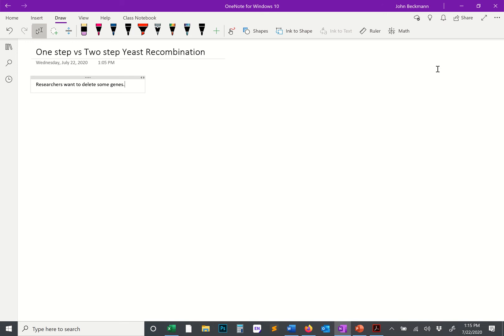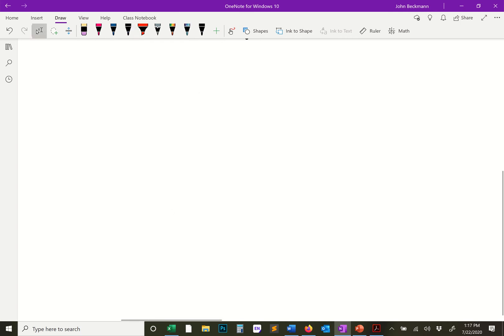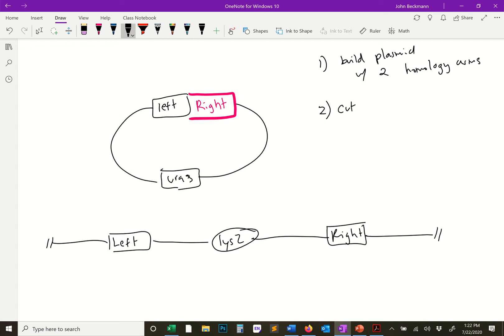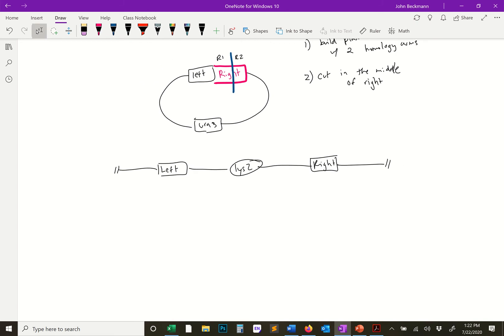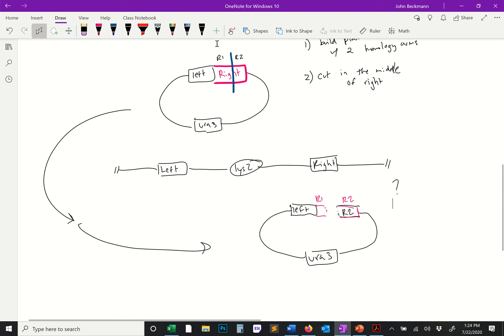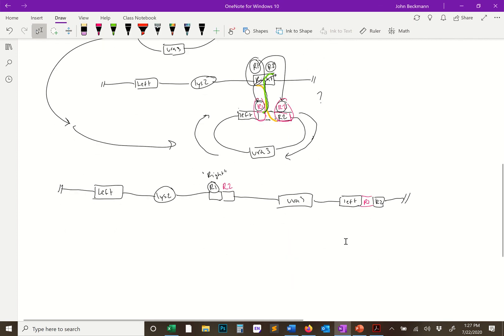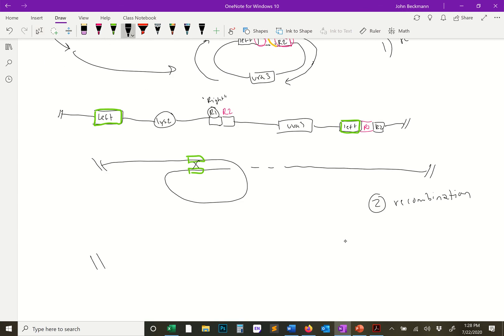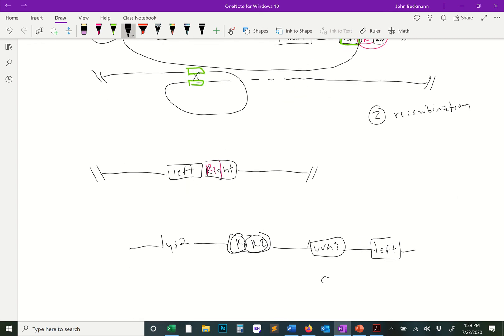Yeast Recombination: One Step vs Two Step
Here I draw out the holliday junctions for two step recombination and point out the differences in these two key yeast techniques.
Reading Assignment:  Brachman al., 1998 Yeast "Designer deletion strains..."

BUY BECKMANN BOOKS:

38: Here were hanged 38 Sioux Indians Dec. 26, 1862